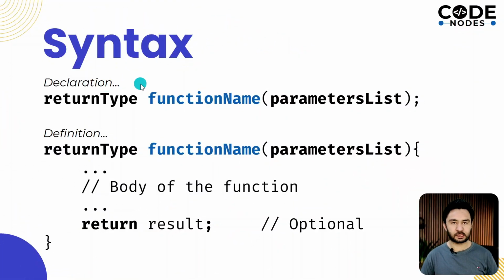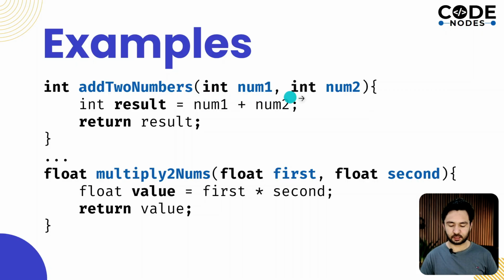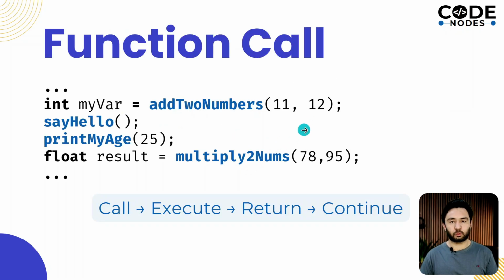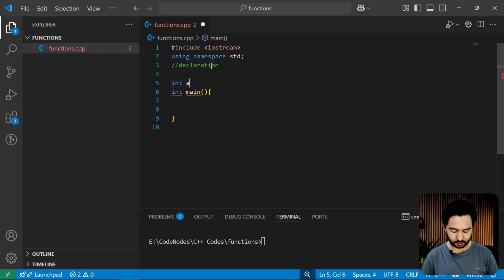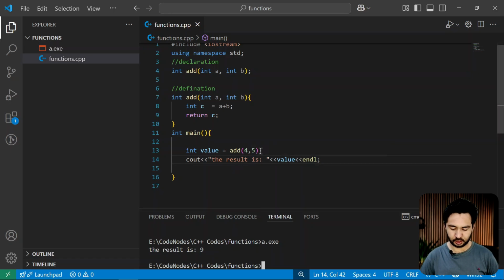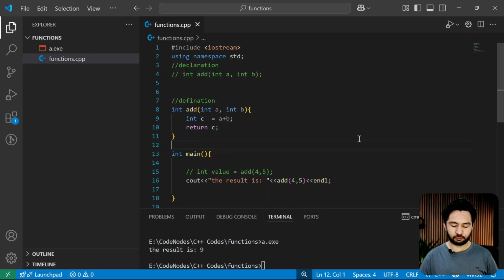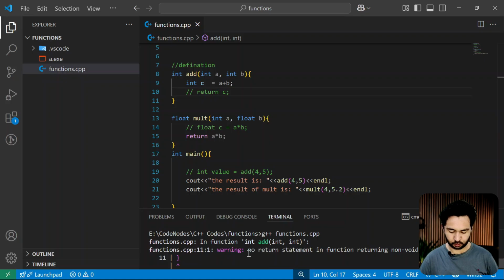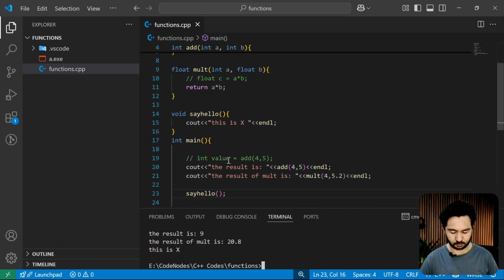FUNCTIONS IMPLEMENTATION in C++ | C++ For Beginners - (Basics Of C++)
In this video, we dive into the essentials of functions in C++, explaining key concepts like function declaration vs. definition, and the role of parameters and return types. We’ll cover practical examples, including VOID type functions and how they differ from regular functions. You’ll also learn how to effectively call functions, and understand the importance of function declaration in program structure. This is a great tutorial for beginners aiming to strengthen their knowledge of C++ functions and improve their overall programming skills.

⏱️ Chapters:
00:00 - Introduction
00:11 - Function Declaration vs Definition
01:42 - Examples of Functions
03:28 - VOID Type
04:32 - Function Call
05:50 - Parametersvs A
06:30 - Program to understand Functions
09:13 - Importance/Use of Function Declaration
10:57 - Program continued...
12:50 - Importance/Use of VOID
Topics covered in this video:
- Why do we need functions
- Why should we use functions
- What are benefits of functions
- Functions implementaion
- Functions Examples
- Functions Declaration vs Definition
- Function Parameters vs Arguments
- Void data/return type